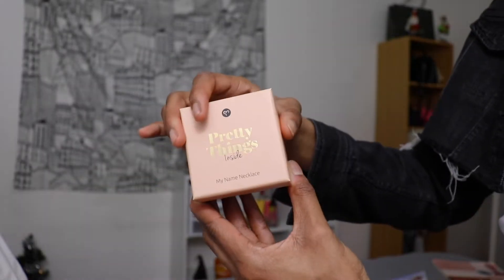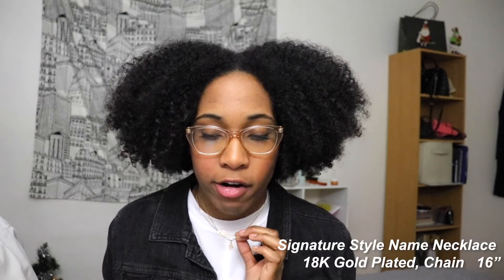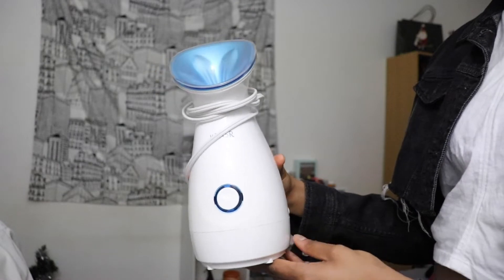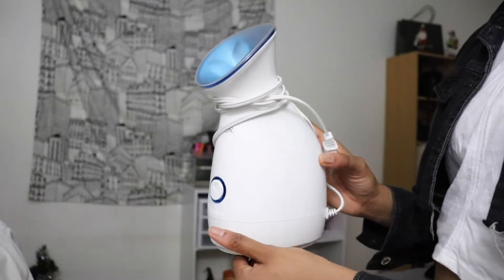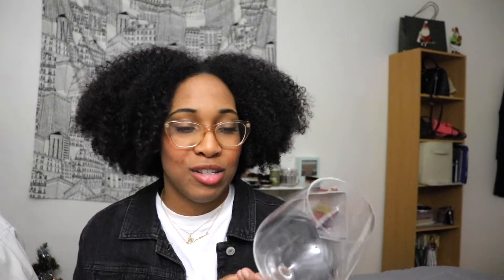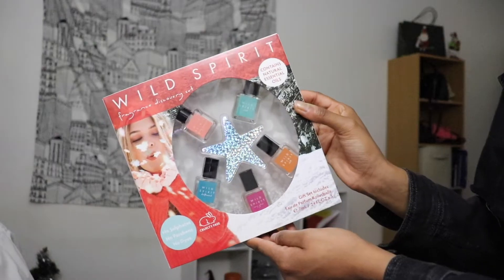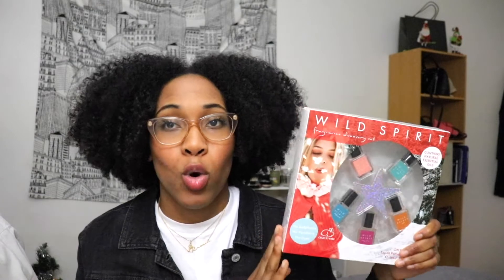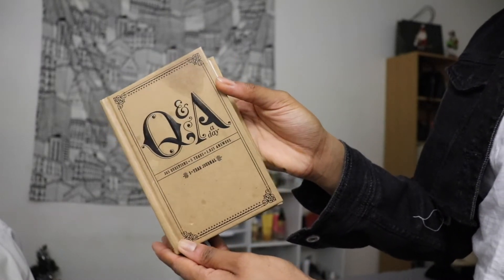HOLIDAY GIFT GUIDE 2019 | Budget Friendly ALL UNDER $60 + Giveaway (CLOSED)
*WINNER CHOSEN*
3. Comment anything & Like this video